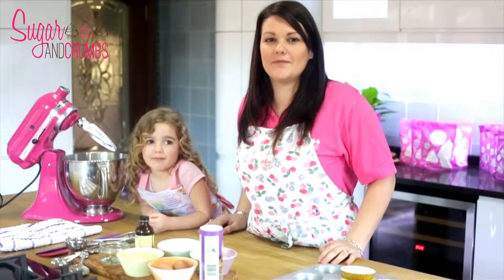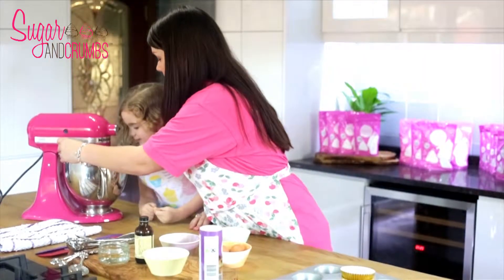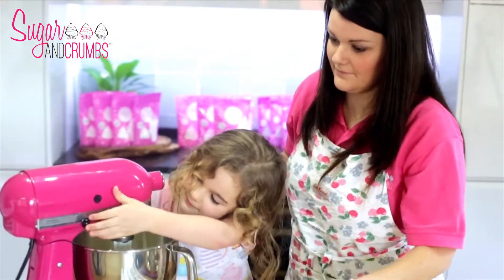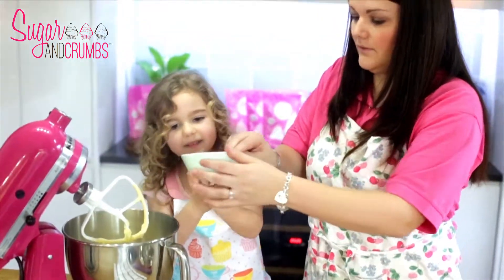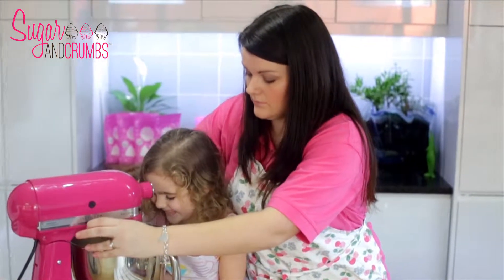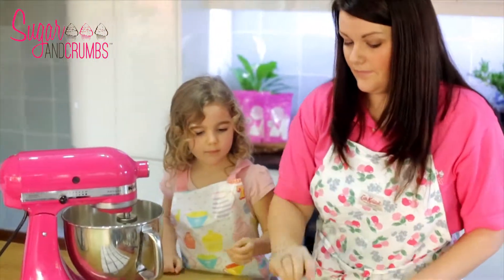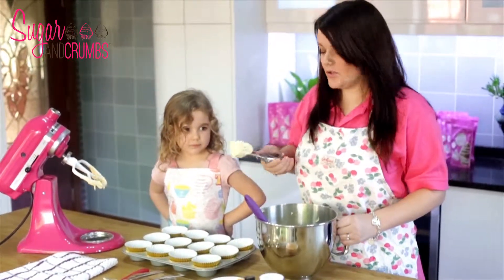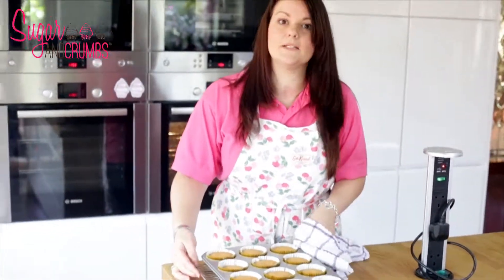Sugar and Crumbs Vanilla Cupcakes by Laura - Tutorial